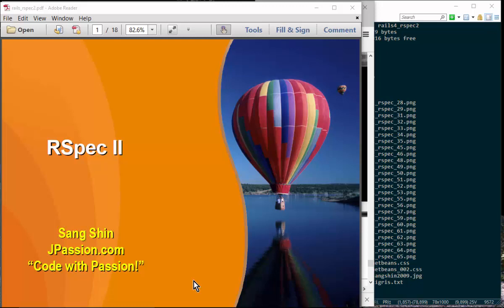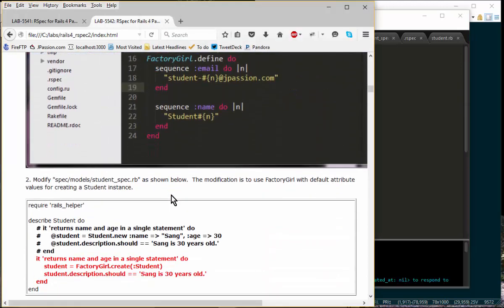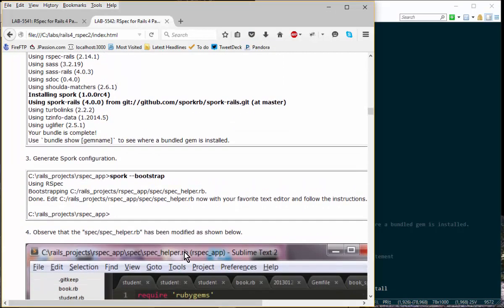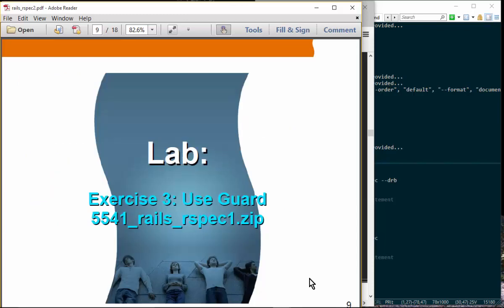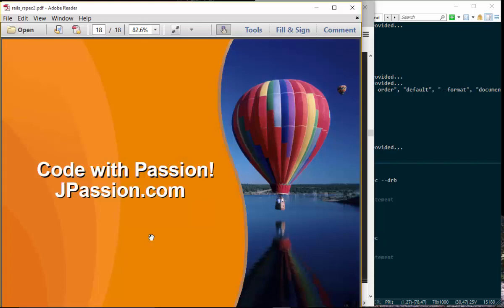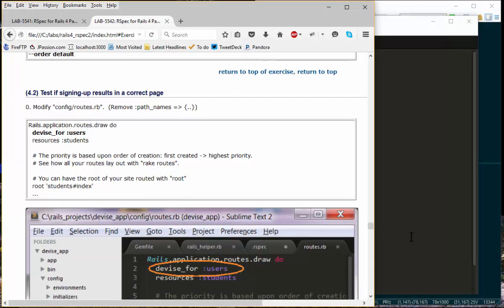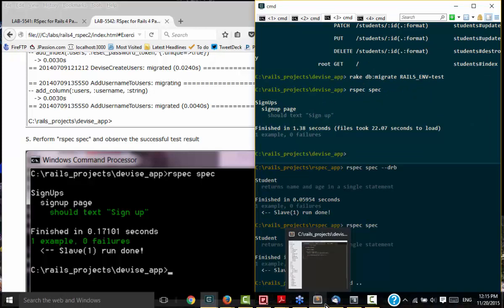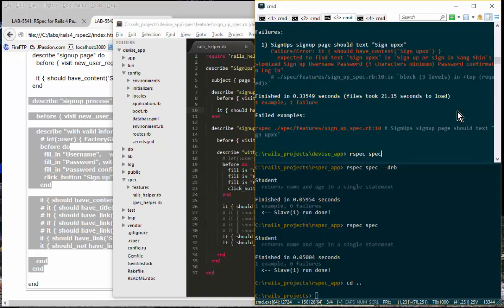Rails 4 RSpec II